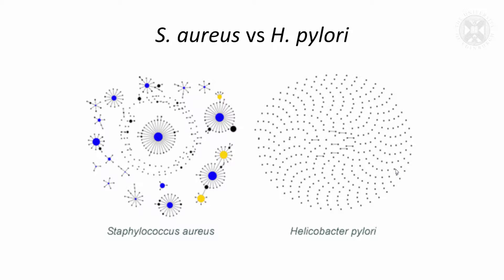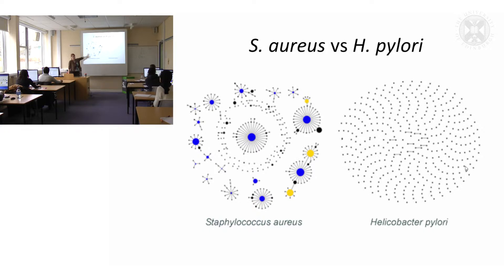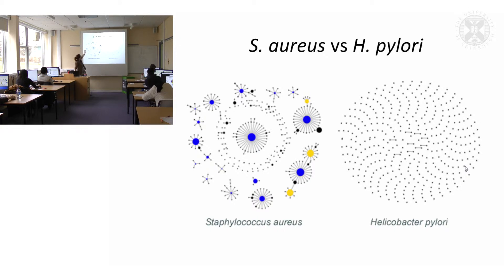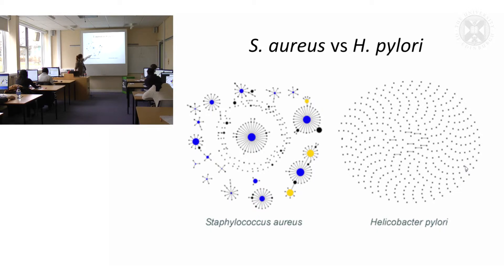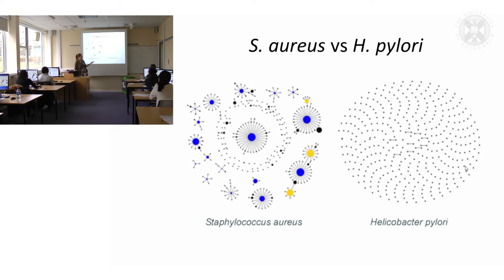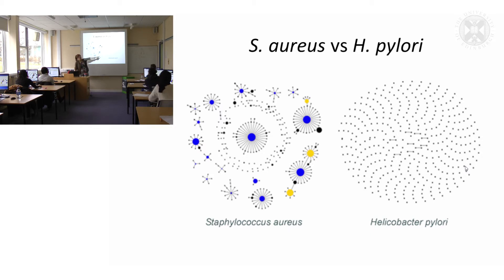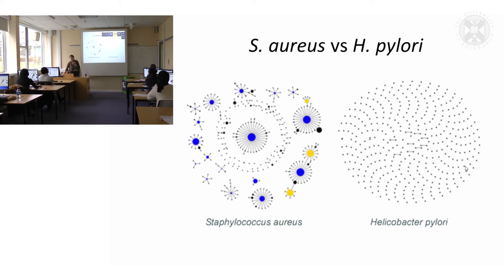2. Molecular epidemiology - practical 1 review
Practical session with Dr. Emily Richardson, filmed at The Roslin Institute, March 2015.